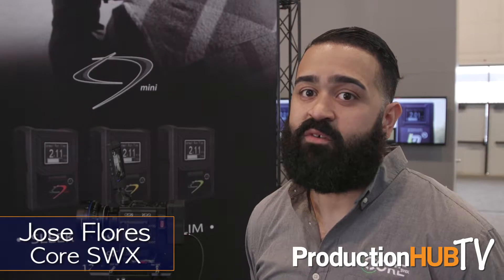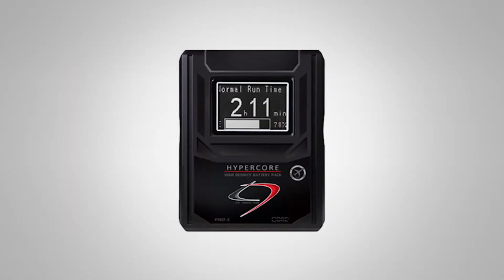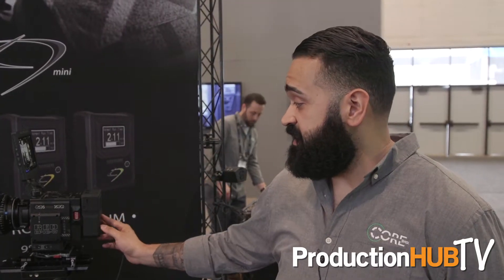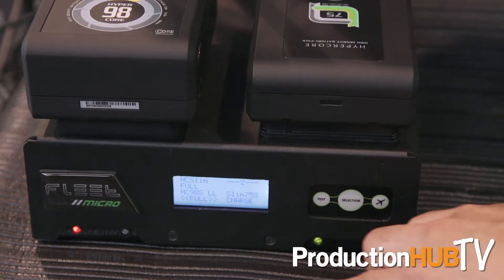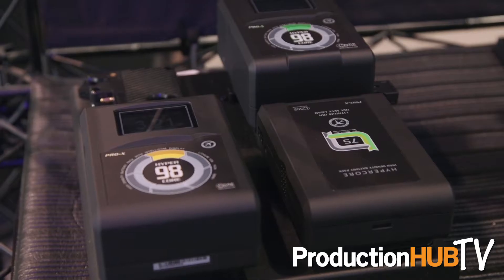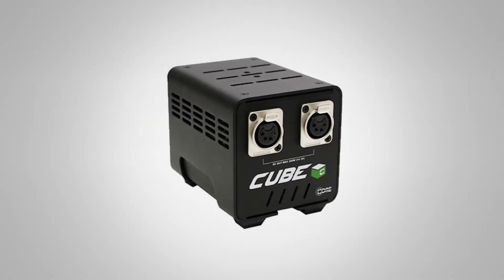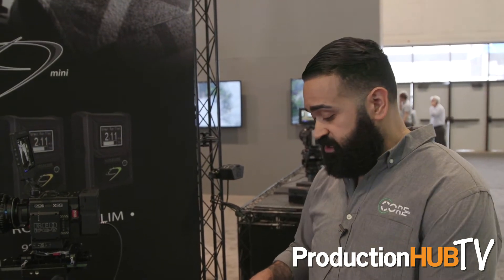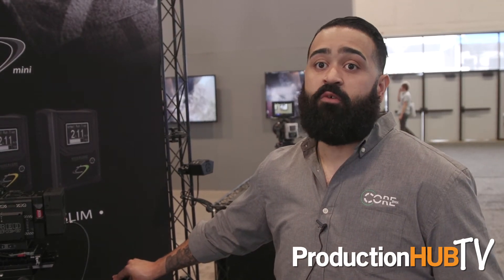Core SWX Wins Award of Excellence with HC9 Mini Batteries at NAB 2017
An interview from the 2017 National Association of Broadcasters Convention in Las Vegas with Jose Flores of Core SWX. Core SWX is the market leader in batteries and charging solutions for the broadcast, digital cinema and the professional video industries, along with emerging markets such as drones and virtual reality. Compatible with leading professional and consumer manufacturers, such as Sony, Panasonic, Canon, RED®, Blackmagic Design and more, Core SWX stays ahead of the curve in a technology-driven era that is constantly evolving. In this interview Jose talks with us about a wide range of products showed at NAB including the HyperCore 9 mini 98w battery & their new Fleet Micro Chargers.

The latest additional to the Hypercore series, the HC9 “Mini” provides the most compact and slimmest on-board battery solution for Cine cameras. Designed with both the RED DSMC2 and Alexa Mini in mind, we’ve been able to shrink the form factor of a traditional 98wh Lithium Ion pack, reducing it by over 1”(30mm) in height and the depth of the pack to under 2”(1.9”), currently the most slender in the industry.

The HC9 Mini series has a repositioned USB 5v and Ptap output on the top of the battery pack to not interfere with many cameras’ I/O on the right side. The pack has Hypercore’s backlit runtime LCD on the front, providing consistently accurate state of charge indication for both remaining runtime when in use, as well as time to fully charged when on a charger.

Available in 3 models, the HCM-9S communicates standard SMBUS for the majority of V-Mount cameras/applications. The V-Mount 9R model communicates with RED DSMC and DSMC2, and the 3-stud 9AG model is Anton/Bauer charge compatible.

The Fleet Micro series of chargers are the most advanced in the industry.  The chargers offer a complete battery management system for your battery “Fleet,” including an on-board LCD to monitor the battery packs’ smart battery data.  Besides being the fastest battery charger in the industry today(four 98wh packs in under 2 1/2hrs.), the charger offers a TEST mode to determine battery health and recharge performance.    With the inclusion of a micro USB on the rear of the unit, that data can then be viewed and managed with a PC application.  The micro USB doubles as an input for future free firmware upgrades(downloadable via the web).

In addition to battery management, the Fleet Micro chargers includes SafeFly mode.  With one touch of the onboard membrane button console, the charger will either charge the connected packs to up to 30% or discharge to under 30%, depending on the state of charge of those connected.  The one-touch operation allows you to quickly prepare all packs for air travel or shipment.  This feature can also be applied to a single connected pack.

The Fleet Micro series is also the most cross-compatible, able to address not only CoreSWX battery packs but those offered by RED, Anton/Bauer, and many more.  With this additional charge compatibility, it provides piece of mind that whether you’re on location with multiple crews, charging legacy packs, or your rental Fleet, the Fleet Micro has you covered.

The series includes a 90w DC 4-pin XLR power supply to power most cameras.  In addition to the on-board power supply, the charger doubles as a battery bank when in “Hypercine” power supply mode(unregulated 12v-16.8v DC).  The charger parallels all the on-board battery packs to provide continuous power, and the charger’s LCD reports back available capacity as well as remaining runtime.  With the optional “Hypercine module,” the charger provides both unregulated 12v-16.8v 4-pin XLR, as well as 28v regulated 3-pin XLR DC outputs.